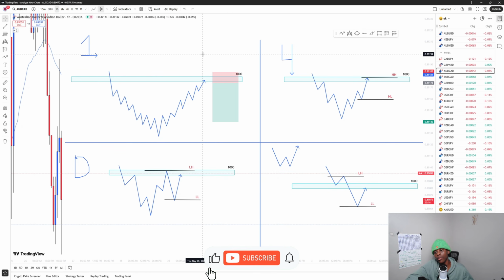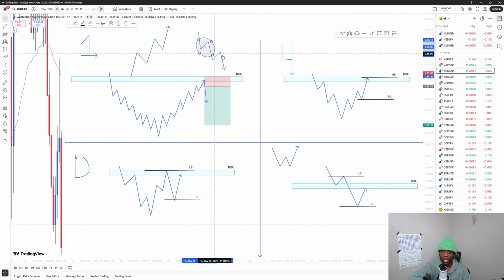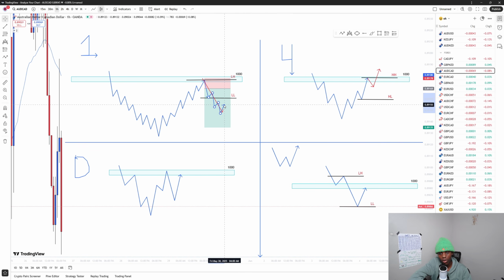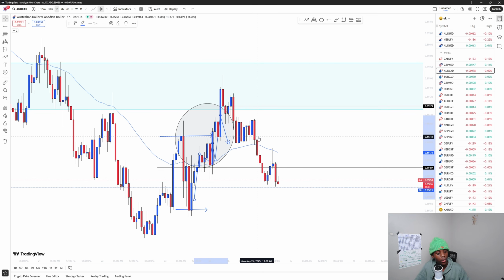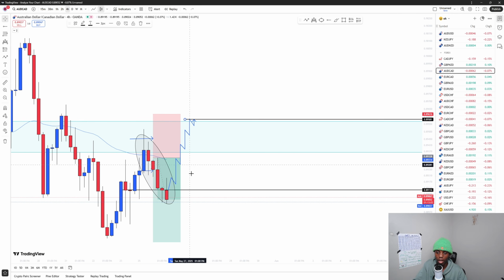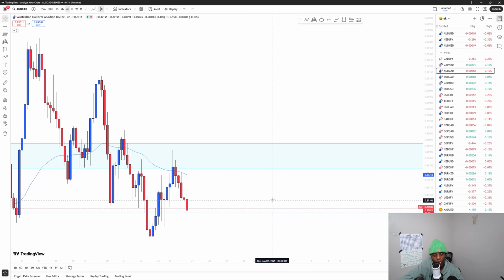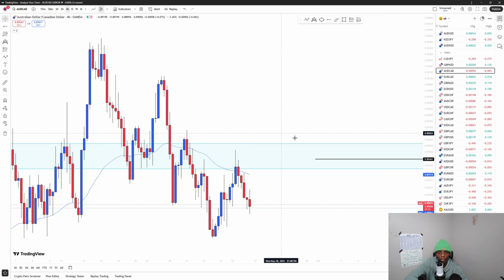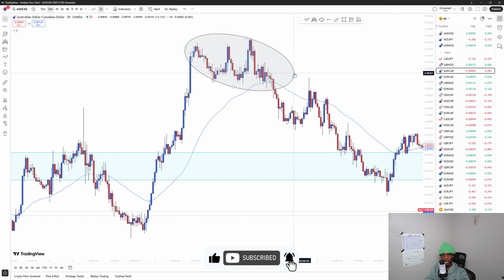Most Traders Get This Wrong ❌ | FXALEXG Set And Forget Strategy Explained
In this video, I break down a key part of the FXAlex strategy that most traders miss or misunderstand. If you're using this strategy and still not getting results, this might be the reason why. Watch closely as I explain how to apply it the right way with real chart examples.